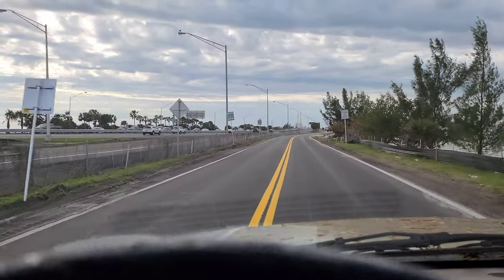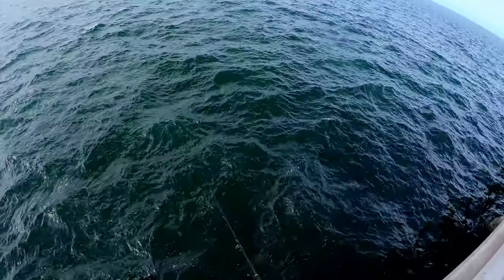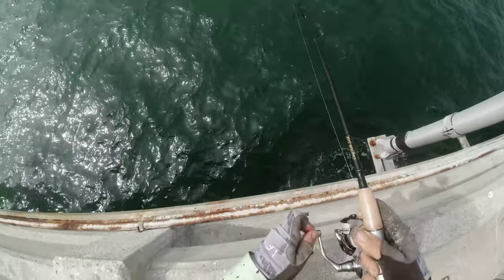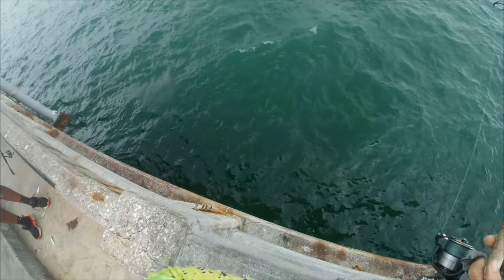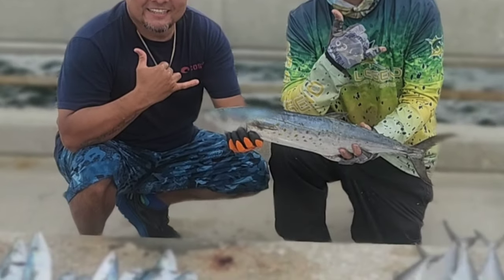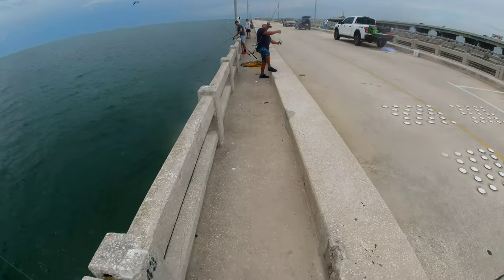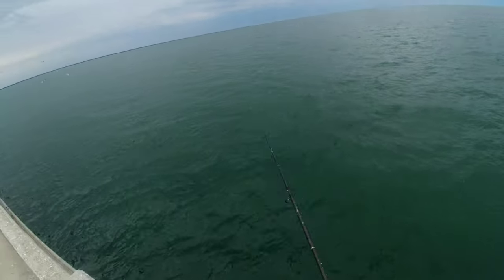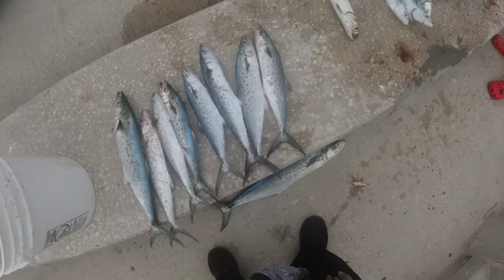whats biting at the Skyway fishing pier "fishing report" | WOW